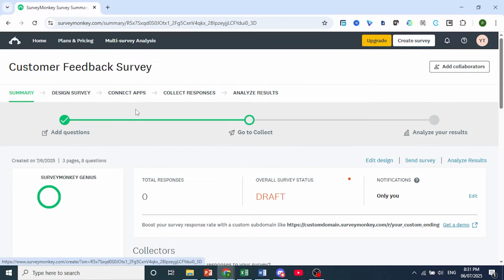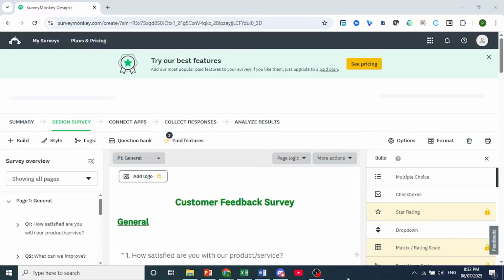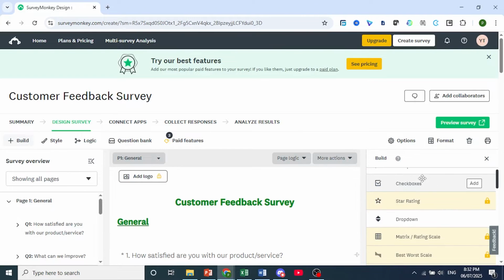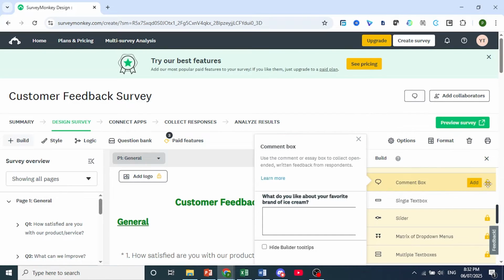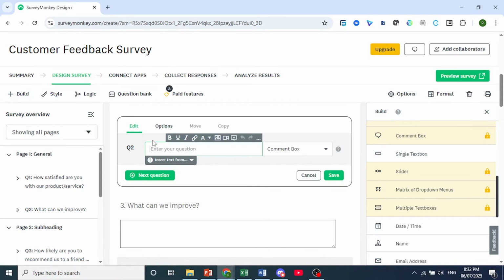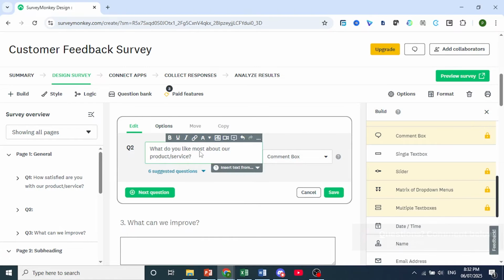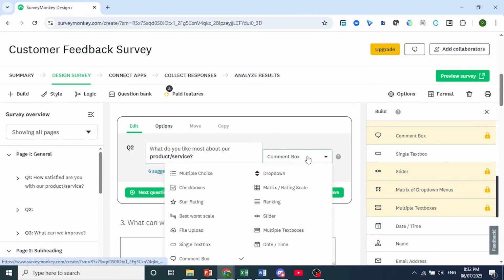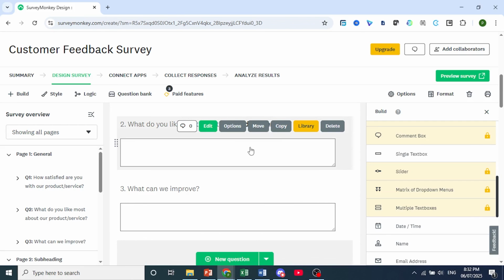How to ADD COMMENT BOX in SurveyMonkey (Step by Step)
This tutorial explains how to insert a comment box question in SurveyMonkey to gather open-ended feedback from respondents. Please consider liking the video and letting us know if you have any comments, ideas or questions, we really appreciate any feedback! We have plenty of other tutorials on our channel so come and see if we can help you with anything else :)